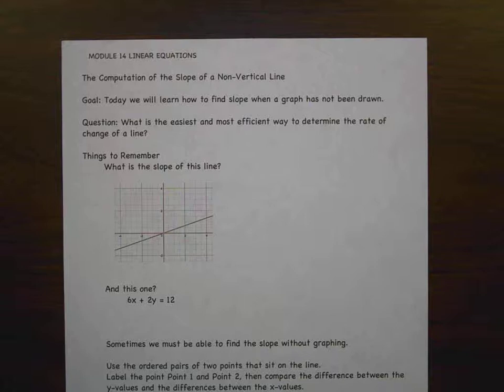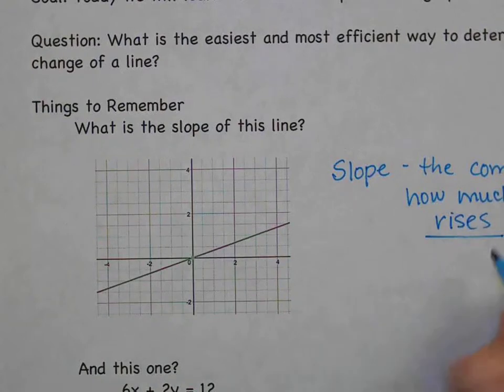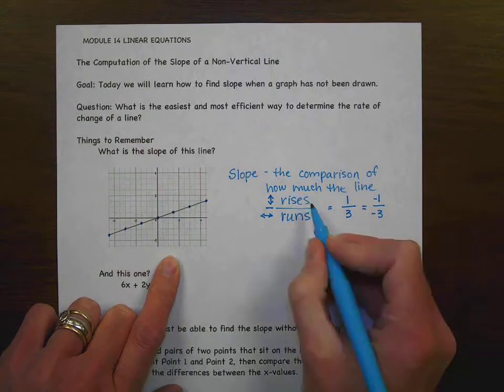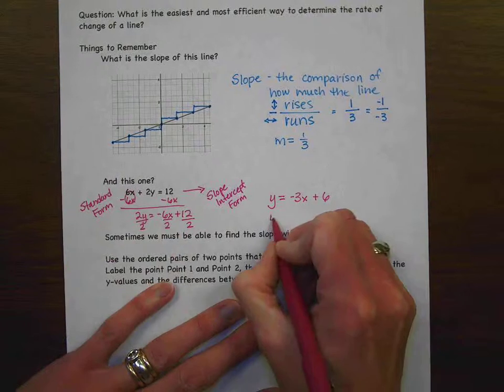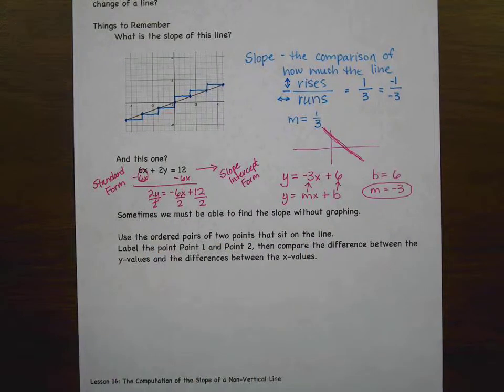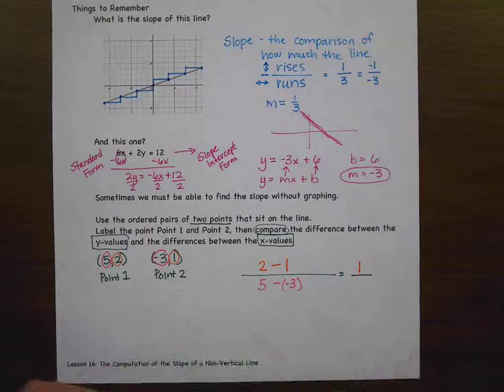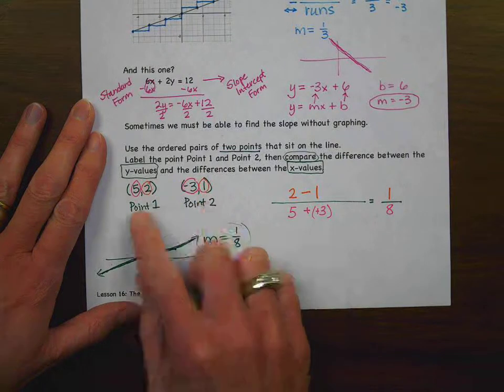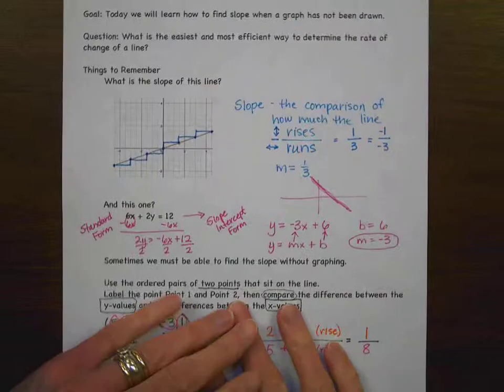Acc Math 7/8 Module 14 Lesson 16